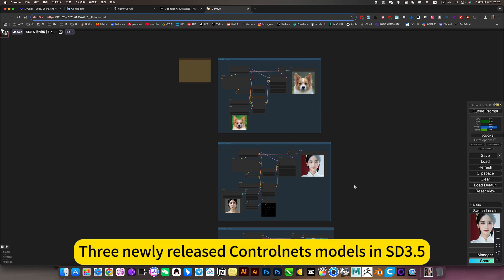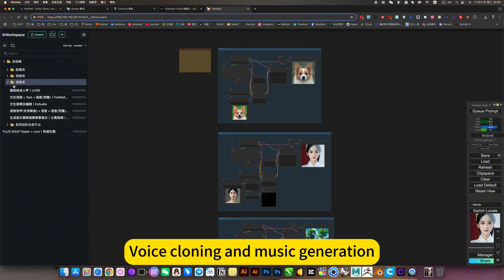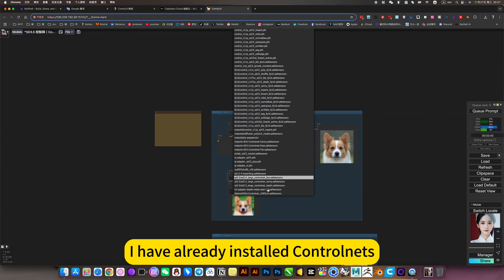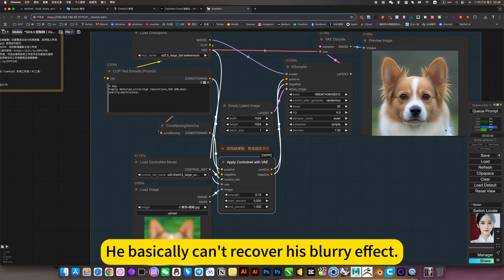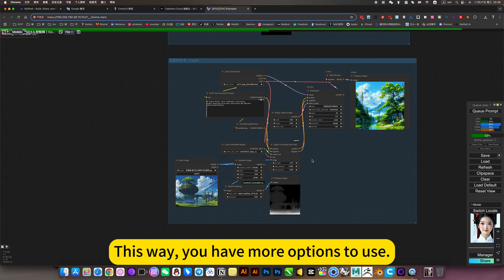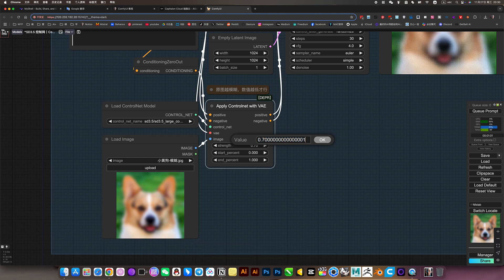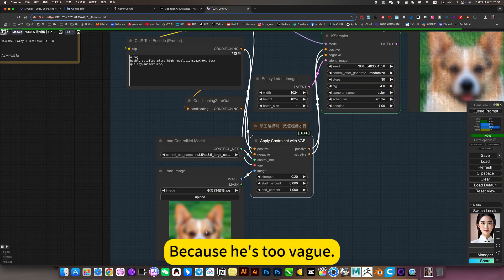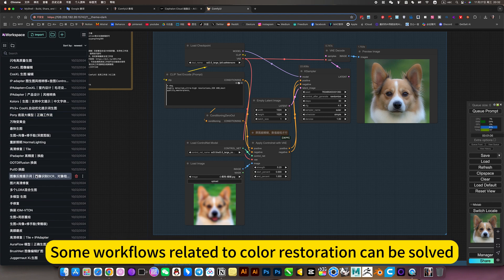SD3.5 Controlnets｜Canny Blur Depth｜｜ComfyUI｜Workflow Download Installation Setup Tutorial